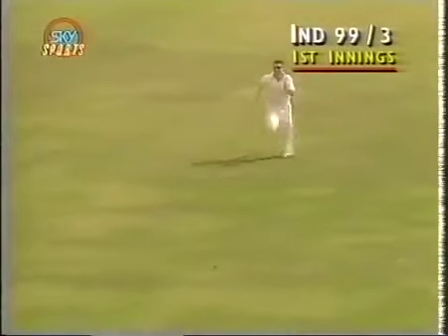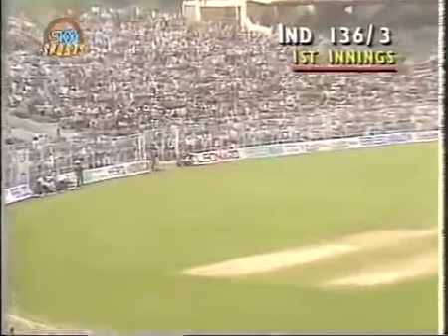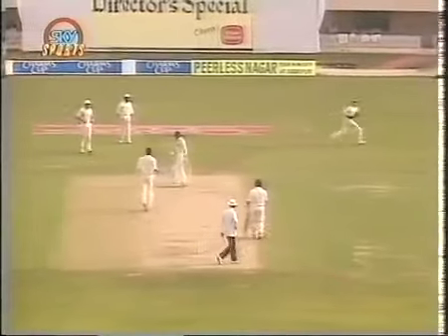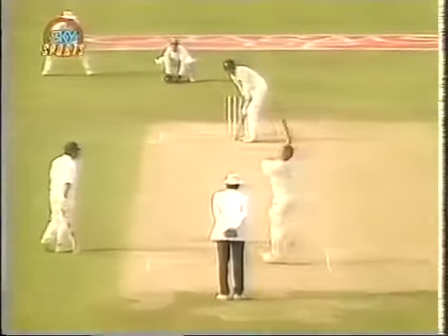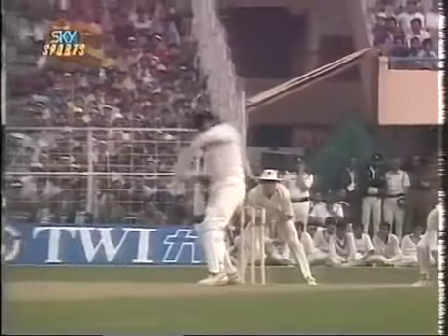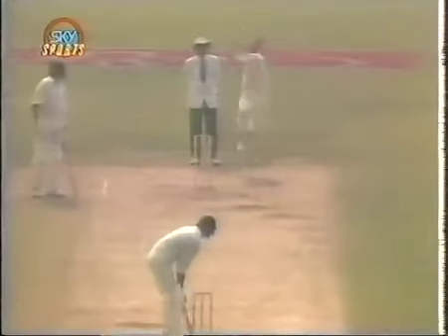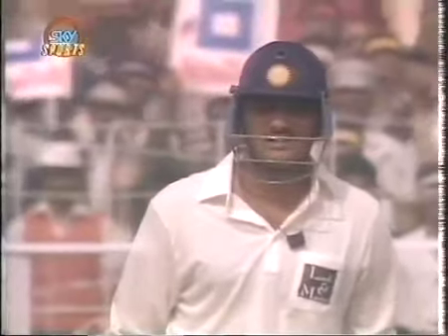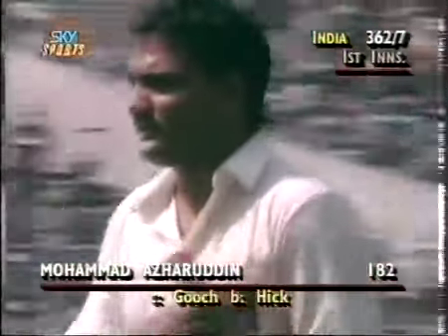Mohammad Azharuddin 182 vs England 1st test 1992/93 !!!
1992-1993 India v England - 1st Test - Kolkata

Match Date: 29th January, 1993
Venue: Eden Gardens, Kolkata
Toss: India
Toss: India

India 1st Innings R BF 4s 6s SR      % of Total
M M Prabhakar c Lewis b Salisbury 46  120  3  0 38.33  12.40%
N S Sidhu c Hick b Taylor 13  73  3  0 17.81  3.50%
V G Kambli c Hick b Jarvis 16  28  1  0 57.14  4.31%
S R Tendulkar c Hick b Malcolm 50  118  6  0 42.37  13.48%
M Azharuddin* c Gooch b Hick 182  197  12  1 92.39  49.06%
P K Amre c Hick b Jarvis 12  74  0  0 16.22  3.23%
Kapil Dev c Lewis b Hick 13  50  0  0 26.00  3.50%
K S More† not out 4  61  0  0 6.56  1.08%
A Kumble b Malcolm 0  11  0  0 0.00
R K Chauhan b Malcolm 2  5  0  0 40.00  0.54%
S L V Raju c Salisbury b Hick 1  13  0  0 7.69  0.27%
Extras (b 6, lb 6, w 10, nb 10) 32
Total All Out   (122.5 overs @ 3.02 rpo) 371

Fall of Wickets
1-49  Sidhu    2-78  Kambli    3-93  Prabhakar    4-216  Tendulkar
5-280  Amre    6-346  Kapil Dev    7-362  Azharuddin    8-368  Kumble
9-370  Chauhan    10-371  Raju

Bowling O M R W ER      % of Wickets
D E Malcolm 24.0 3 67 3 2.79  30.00%
P W Jarvis 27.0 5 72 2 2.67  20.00%
C C Lewis 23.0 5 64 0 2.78
J P Taylor 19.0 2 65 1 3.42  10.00%
I D K Salisbury 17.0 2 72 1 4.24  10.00%
G A Hick 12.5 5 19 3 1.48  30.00%

England 1st Innings R BF 4s 6s SR      % of Total
G A Gooch* c Azharuddin b Raju 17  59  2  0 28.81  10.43%
A J Stewart† b Prabhakar 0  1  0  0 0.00
M W Gatting b Chauhan 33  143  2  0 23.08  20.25%
R A Smith c Amre b Kumble 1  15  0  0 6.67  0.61%
G A Hick b Kumble 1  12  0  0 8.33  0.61%
N H Fairbrother c †More b Kumble 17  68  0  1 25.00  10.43%
I D K Salisbury c †More b Chauhan 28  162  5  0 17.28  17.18%
C C Lewis b Raju 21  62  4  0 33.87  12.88%
P W Jarvis c Prabhakar b Raju 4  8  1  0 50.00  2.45%
J P Taylor st †More b Chauhan 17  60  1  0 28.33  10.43%
D E Malcolm not out 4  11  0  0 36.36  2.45%
Extras (b 8, lb 8, w 4) 20
Total All Out   (100.1 overs @ 1.63 rpo) 163

Fall of Wickets
1-8  Stewart    2-37  Gooch    3-38  Smith    4-40  Hick
5-87  Gatting    6-89  Fairbrother    7-111  Lewis    8-119  Jarvis
9-149  Taylor    10-163  Salisbury

Kapil Dev 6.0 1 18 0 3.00
M M Prabhakar 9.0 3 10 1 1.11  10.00%
A Kumble 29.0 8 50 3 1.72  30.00%
S L V Raju 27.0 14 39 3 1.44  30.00%
R K Chauhan 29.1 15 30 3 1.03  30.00%

England 2nd Innings R BF 4s 6s SR      % of Total
G A Gooch* st †More b Kumble 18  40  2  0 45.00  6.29%
A J Stewart† c Tendulkar b Kumble 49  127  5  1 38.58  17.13%
M W Gatting b Chauhan 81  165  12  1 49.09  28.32%
R A Smith c †More b Chauhan 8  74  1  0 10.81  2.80%
G A Hick lbw b Raju 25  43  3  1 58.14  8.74%
N H Fairbrother c sub b Kumble 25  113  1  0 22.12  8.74%
C C Lewis c Amre b Raju 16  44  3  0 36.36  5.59%
P W Jarvis lbw b Raju 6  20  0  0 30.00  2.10%
I D K Salisbury c †More b Kapil Dev 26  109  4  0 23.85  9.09%
J P Taylor not out 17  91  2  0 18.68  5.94%
D E Malcolm lbw b Kapil Dev 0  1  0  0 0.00
Extras (lb 13, nb 2) 15
Total All Out   (137.2 overs @ 2.08 rpo) 286

Fall of Wickets
1-48  Gooch    2-111  Stewart    3-145  Smith    4-192  Gatting
5-192  Hick    6-216  Lewis    7-234  Jarvis    8-254  Fairbrother
9-286  Salisbury    10-286  Malcolm

Kapil Dev 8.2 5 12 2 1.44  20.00%
M M Prabhakar 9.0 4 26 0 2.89
A Kumble 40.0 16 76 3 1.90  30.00%
S L V Raju 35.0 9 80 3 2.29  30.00%
R K Chauhan 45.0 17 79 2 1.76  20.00%

India 2nd Innings (target 79) R BF 4s 6s SR      % of Total
M M Prabhakar b Hick 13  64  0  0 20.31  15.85%
N S Sidhu st †Stewart b Hick 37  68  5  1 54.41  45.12%
V G Kambli not out 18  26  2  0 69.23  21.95%
S R Tendulkar not out 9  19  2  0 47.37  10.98%
M Azharuddin*
P K Amre
Kapil Dev
K S More†
A Kumble
R K Chauhan
S L V Raju
Extras (lb 4, nb 1) 5
Total 2 wickets   (29.2 overs @ 2.80 rpo) 82

Fall of Wickets
1-51  Prabhakar    2-62  Sidhu

D E Malcolm 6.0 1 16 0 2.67
P W Jarvis 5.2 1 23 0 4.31
C C Lewis 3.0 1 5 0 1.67
J P Taylor 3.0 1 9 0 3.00
I D K Salisbury 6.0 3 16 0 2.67
G A Hick 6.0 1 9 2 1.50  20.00%

End of Day Status (Rest days excluded)
Day 1 - India 1st innings 263/4 (M Azharuddin 114*, PK Amre 7*)
Day 2 - England 1st innings 88/5 (NH Fairbrother 17*, IDK Salisbury 0*)
Day 3 - England 2nd innings 128/2 (MW Gatting 48*, RA Smith 2*)
Day 4 - India 2nd innings 36/0 (M Prabhakar 12*, NS Sidhu 20*)
Day 5 - India 2nd Innings 82/2, 29.2 overs - end of match